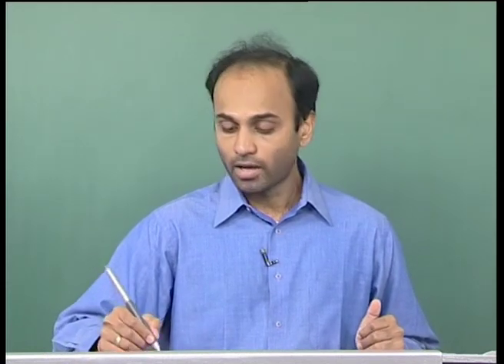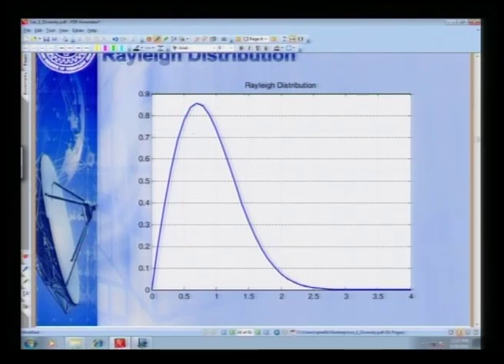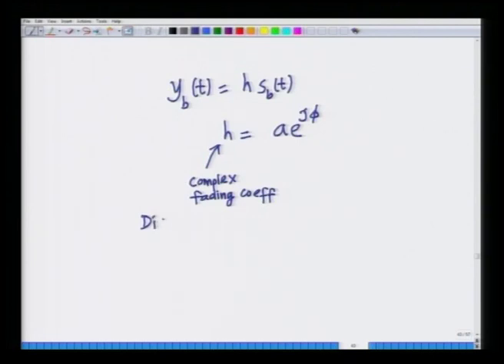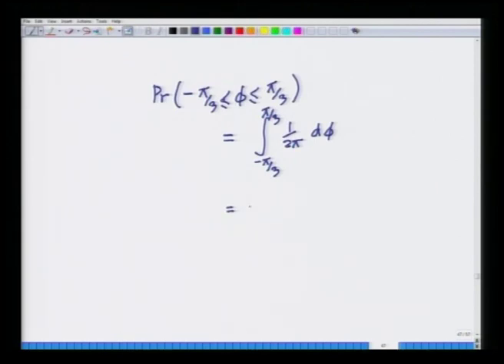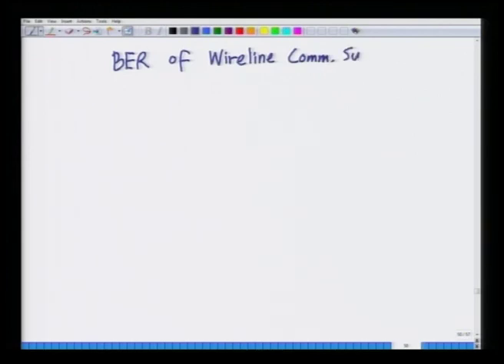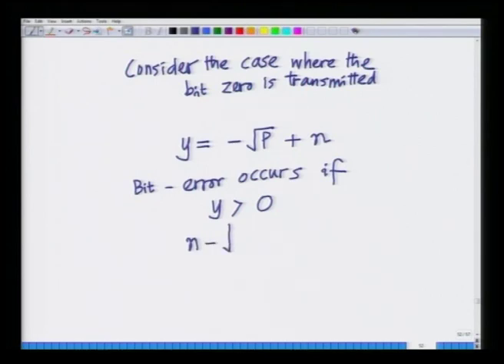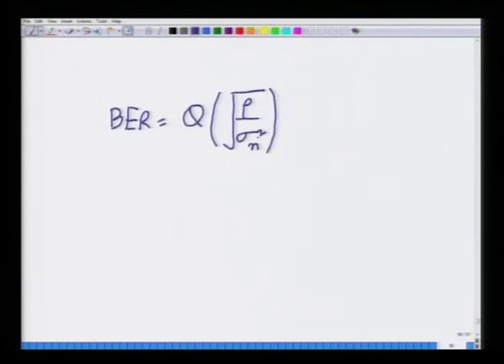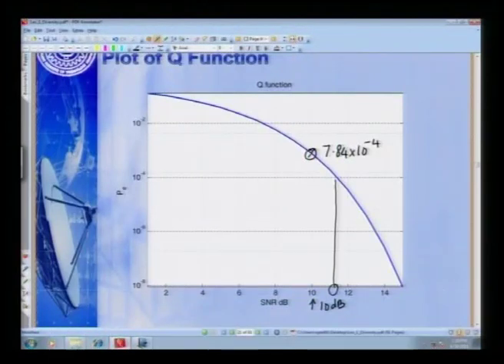Mod-01 Lec-03 Rayleigh Fading and BER of Wired Communication